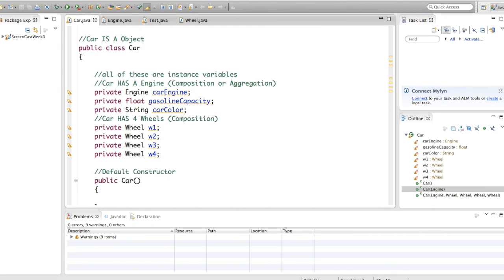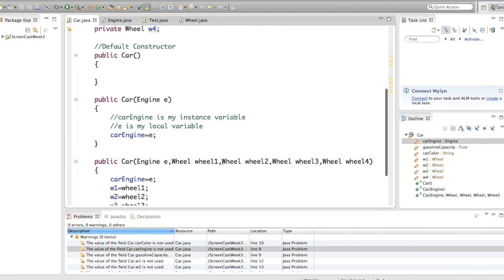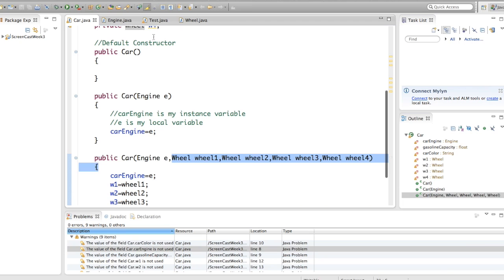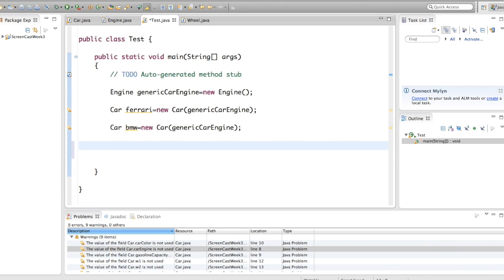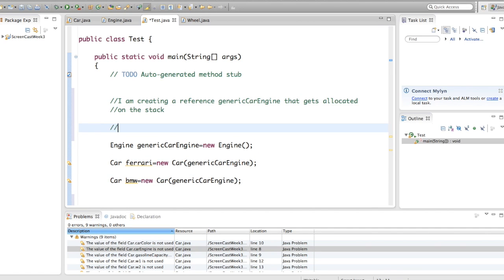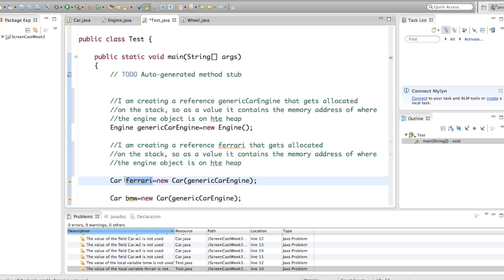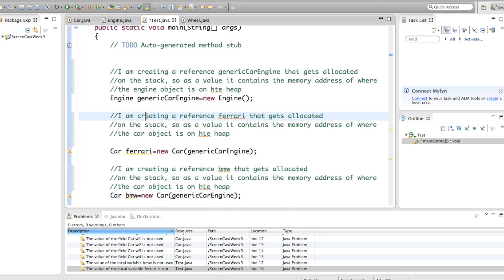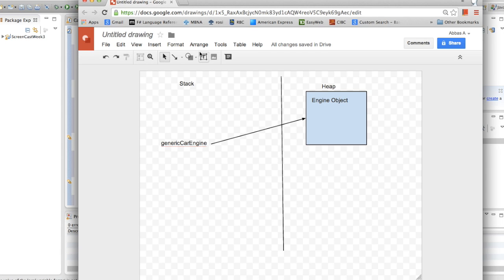StackHeap1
StackHeap Part1